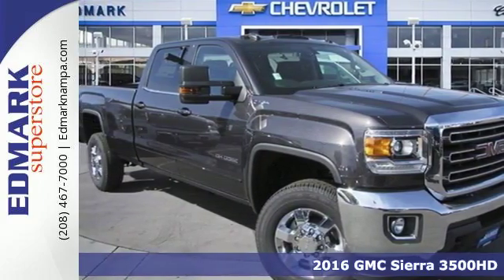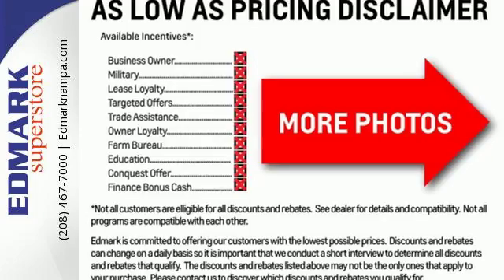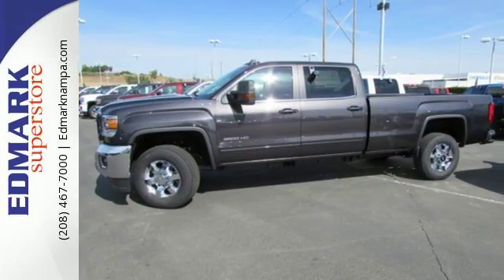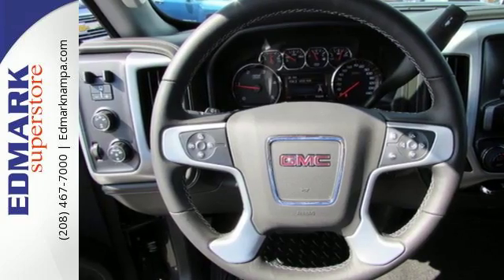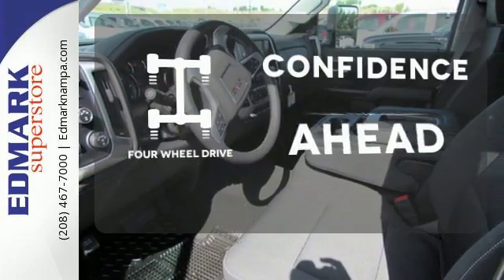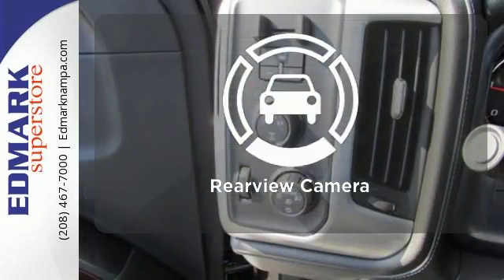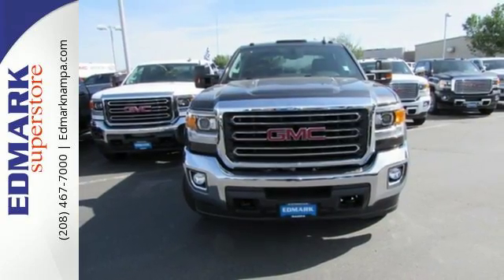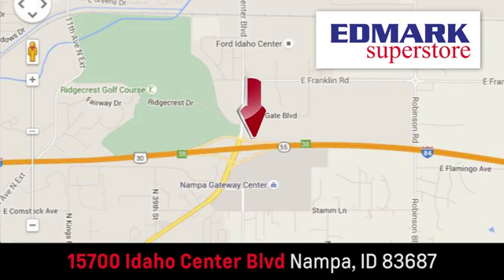2016 GMC Sierra 3500HD Boise ID Nampa, ID #460624 - SOLD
Year: 2016
Make: GMC
Model: Sierra 3500HD
Trim: SLE 4WD
Engine: 8 Cyl. 6.6L
Transmission: Automatic
Color: Iridium Metallic
Interior: Jet Black
Stock #: 460624
VIN: 1GT42WC84GF202783
T GMC has outdone itself with this outstanding 2016 GMC Sierra 3500HD. It just doesn't get any better at this price! So go ahead and feel free to flex your muscle in this Sierra 3500HD. It will go from 0-60 in just about the same time it'll take you to catch your breath. This truck is nicely equipped with features such as 4WD and Allison 1000 6-Speed Automatic.

Address:
15700 Idaho Center Blvd